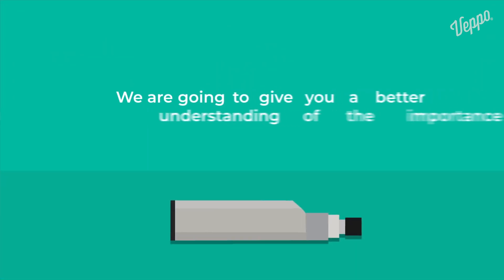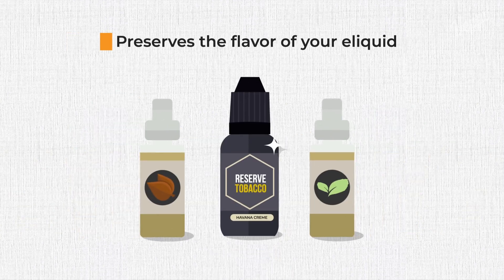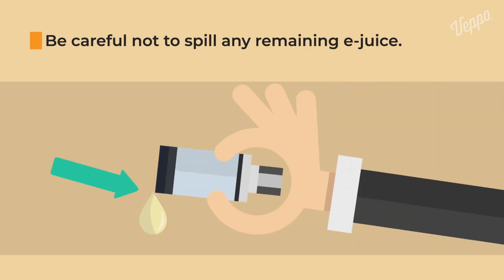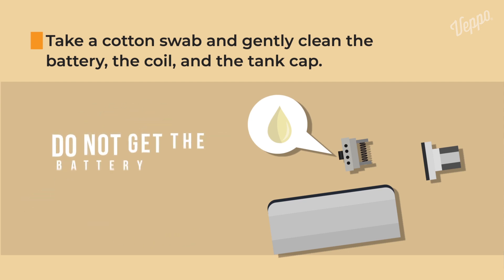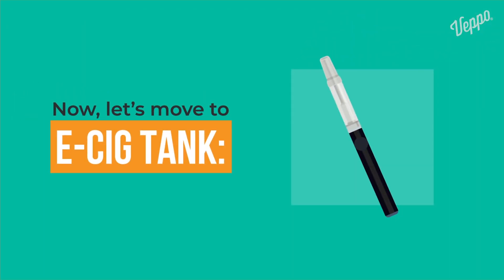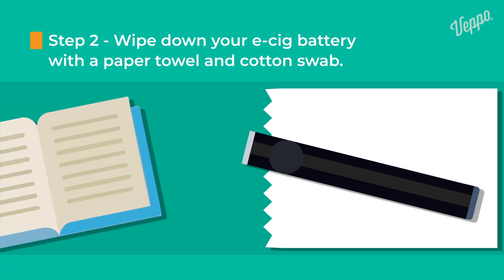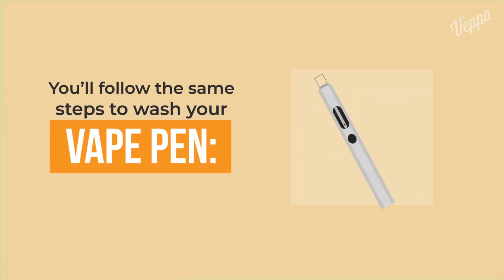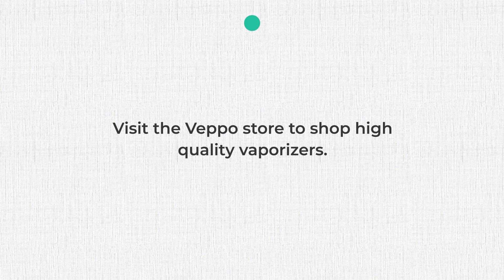How To Clean Your Vape Tank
Learning how to clean your vape tank is important if you wish to prolong its usage time.

Properly cleaning your vape tank has these benefits:
* Extends the life of your tank and coil
*Refreshes the taste of e-liquid
*Maintains proper coil/battery connections.

Enjoy the video and leave your own tips on how you clean your vape below!

0:00 : Intro
0:16 : What are the benefits of cleaning your vaporizer?
0:33 : How do you clean a vape tank?
1:18 : How do you clean an e-cig tank?
1:55 : How do you clean a vape pen?
2:07 : Outro